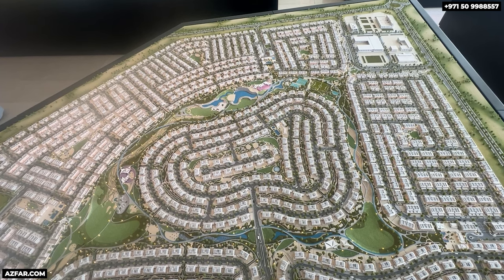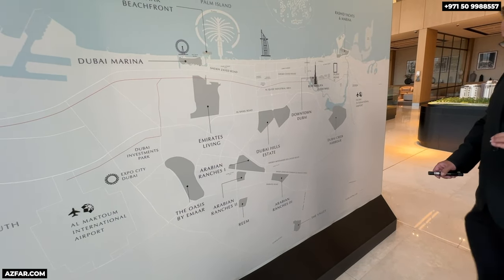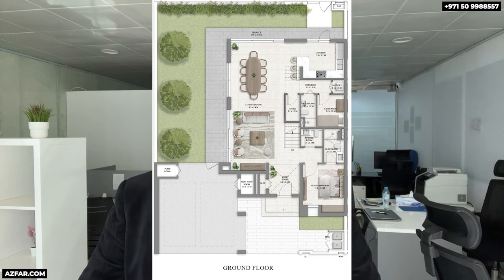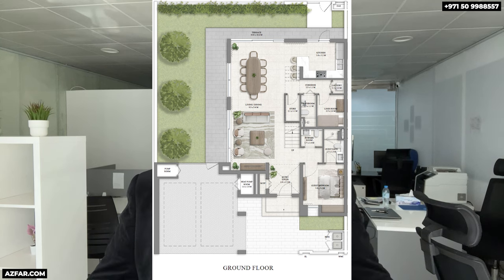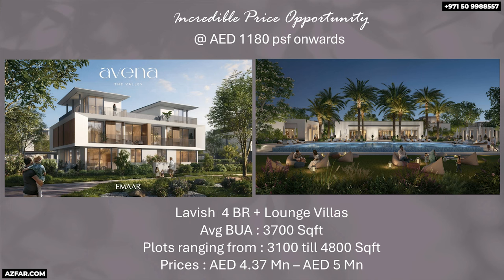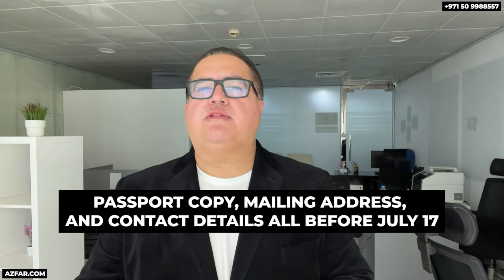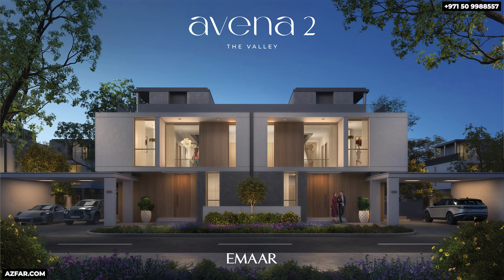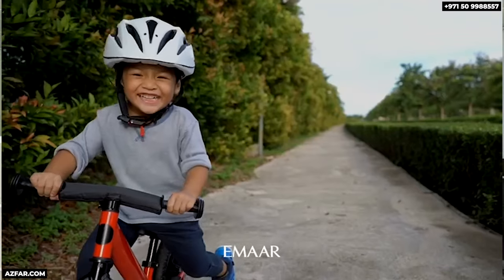A Community for Outdoor Lovers - Avena Twin Villas by Emaar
Avena & Avena 2 - The Valley Phase 2 by Emaar. Live the Dream in Dubai's Tranquil Oasis

Imagine stepping into a sanctuary of luxury - your own 4-bedroom designer villa nestled amidst the serenity of The Valley Phase 2 by Emaar. Avena and Avena 2 offer a collection of exquisite villas, each boasting multiple façade styles to suit your taste.

Embrace a Life Infused with Nature:

Wake up to breathtaking views and create lasting memories in a community designed for outdoor living.

Sleek, modern architecture blends seamlessly with the surrounding landscapes, creating a visually stunning environment.

Spacious interiors and expansive living areas provide the perfect canvas for your dream home.

Ultra Homes Real Estate | ORN: 21156 | Head Office: Office 209, AB Centre, Al Barsha, Dubai, UAE